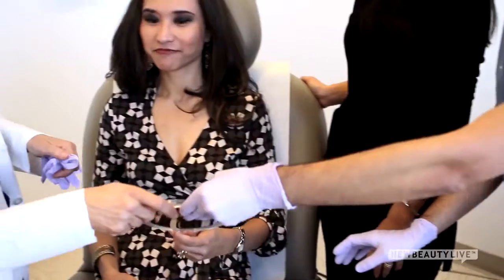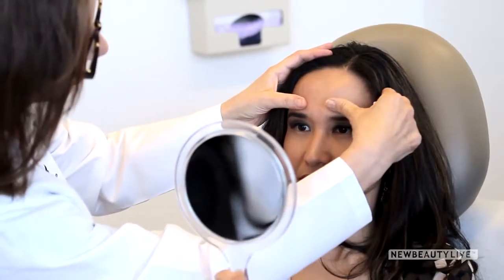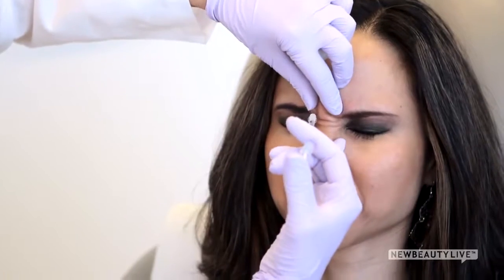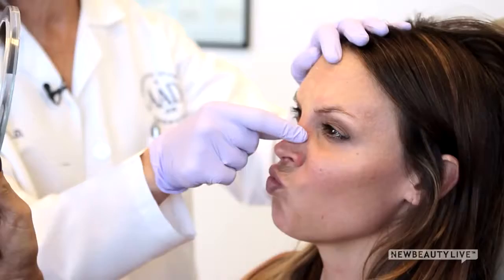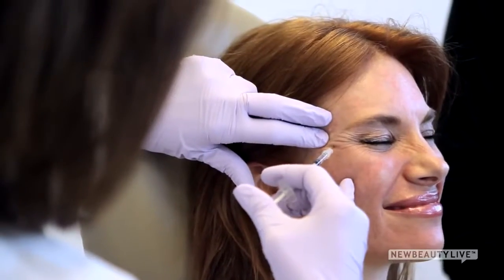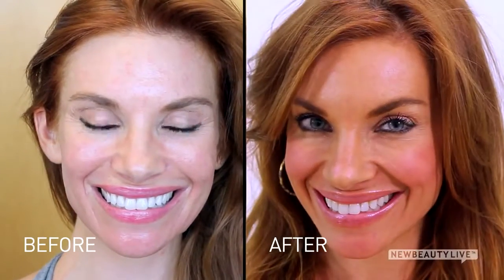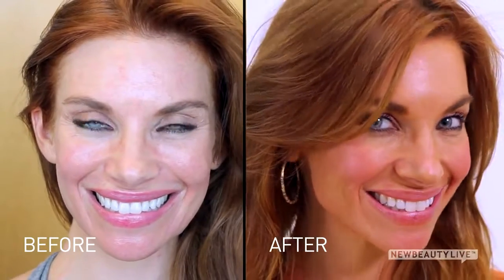3 Women Try Botox For The First Time | Big Reveal Ep 3